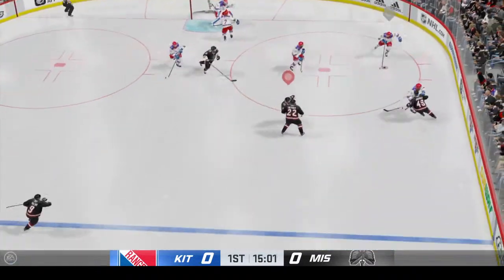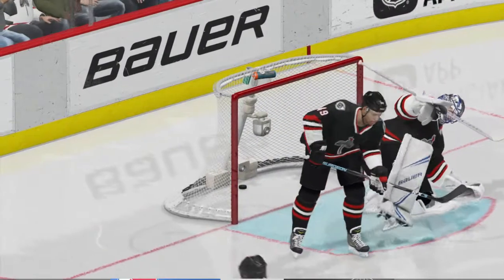NHL® 20 Rangers vs Mississauga Chargers OJHL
Custom OJHL team with possible Russia Olympic team roster